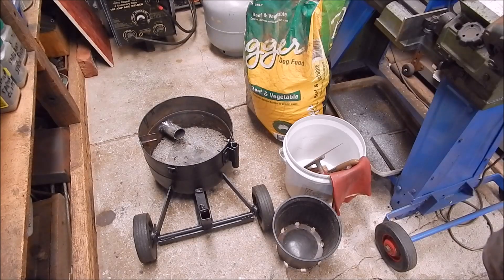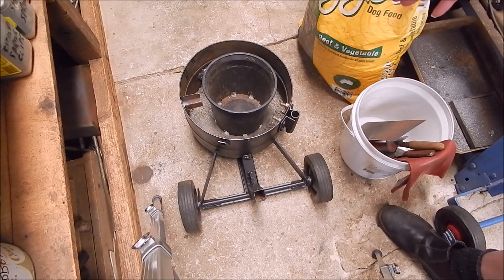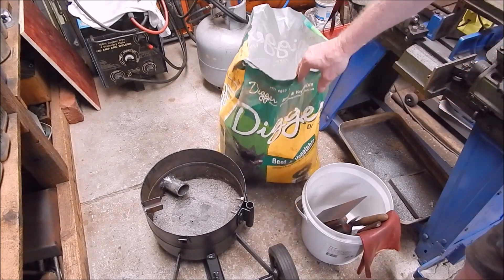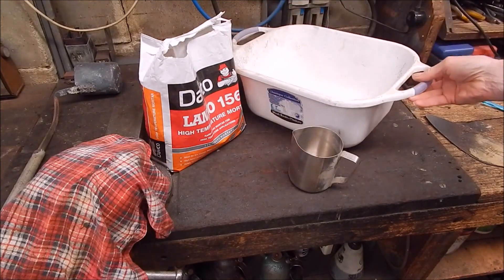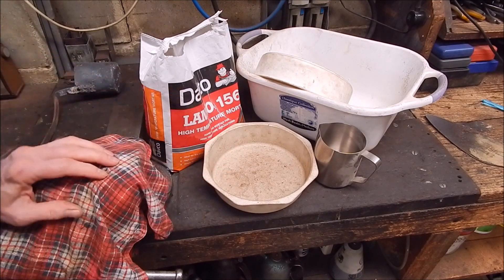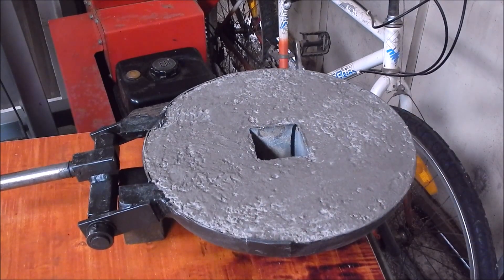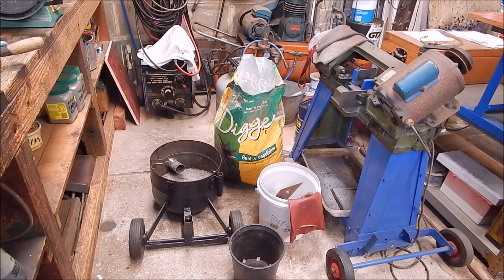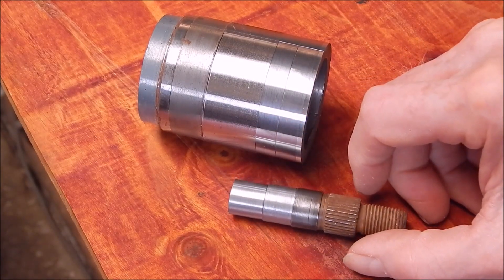Latest on the 10 kg LPG gas cylinder melting furnace build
Current state of play and some shop talk.